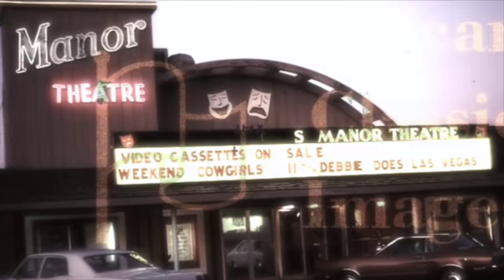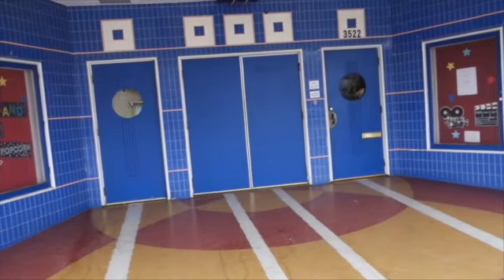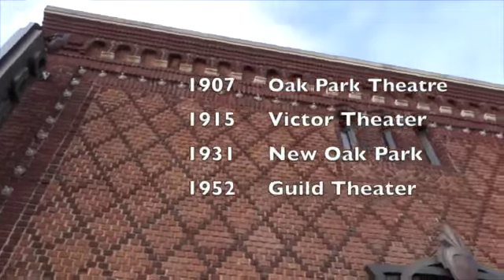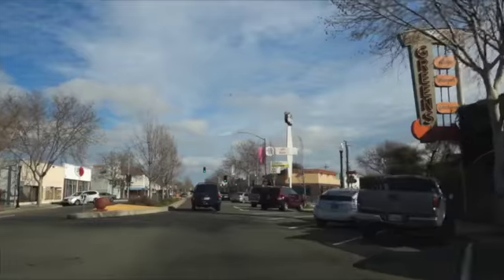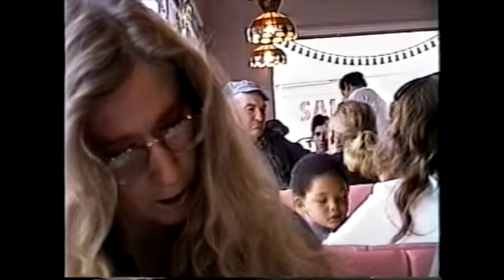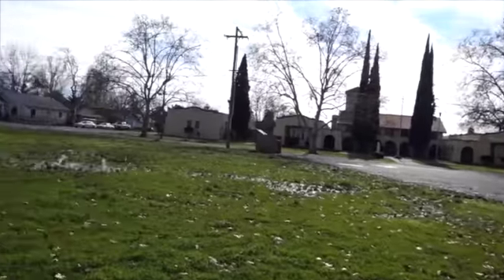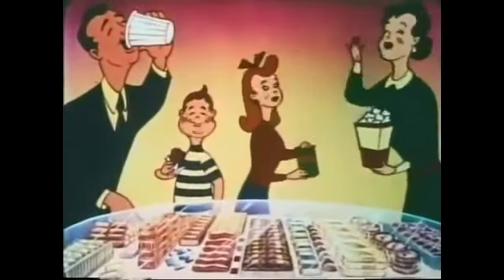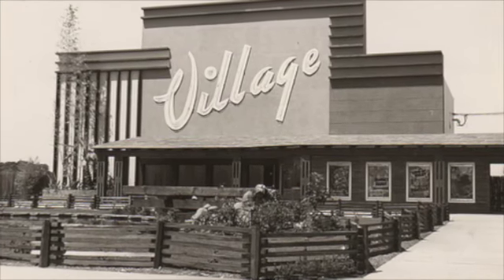Lost Sacramento Cinemas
Visit the aging and lost cinemas of Sacramento. Update on the Grand Theater since the making of this video: the dream of it reopening as a theater is over.  It was sold in 2018 for redevelopment.